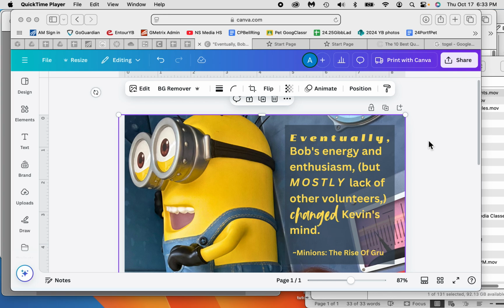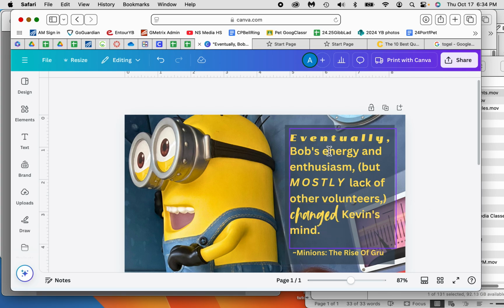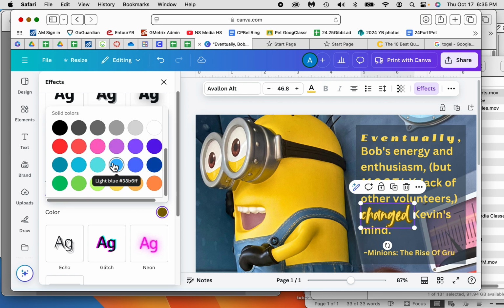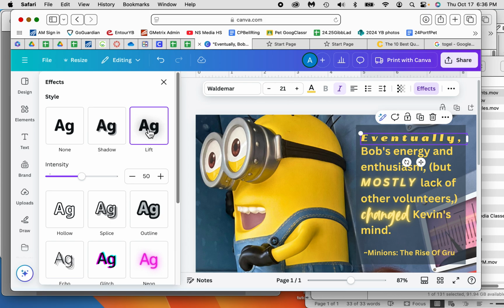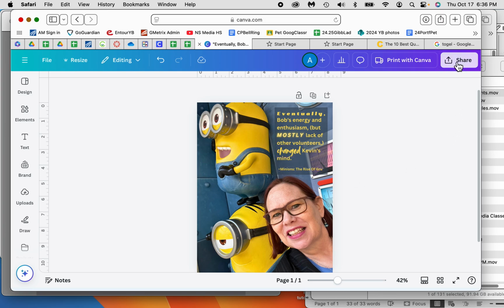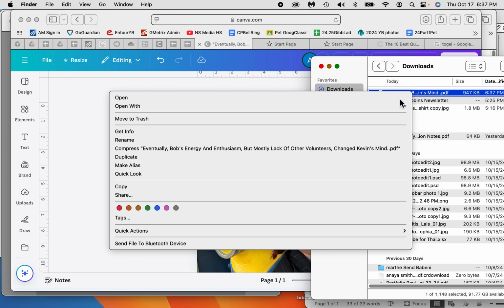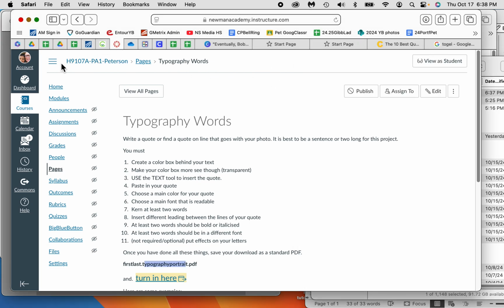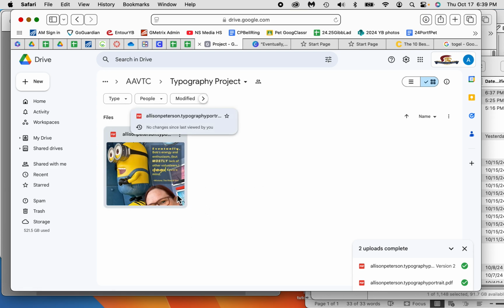4) Special effects AND save download & upload instructions